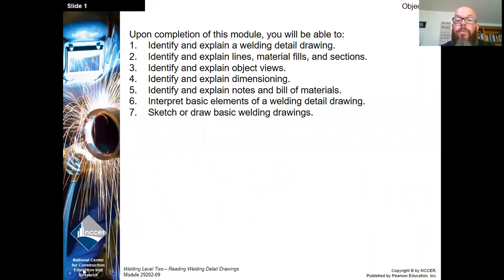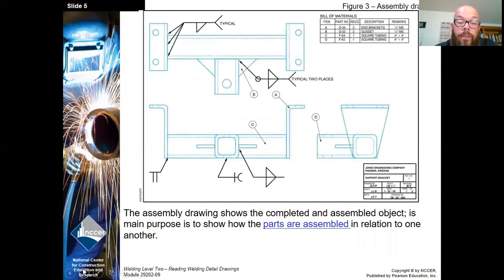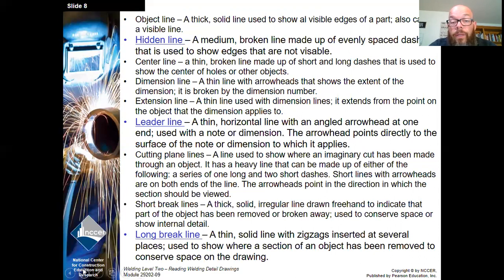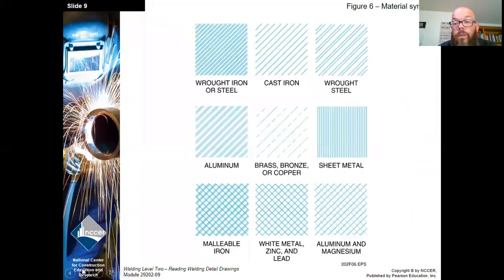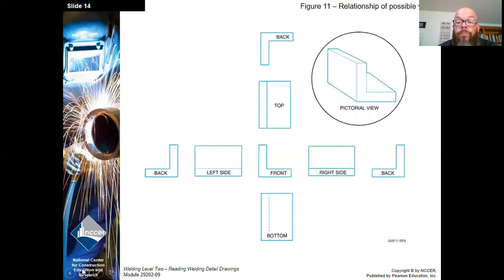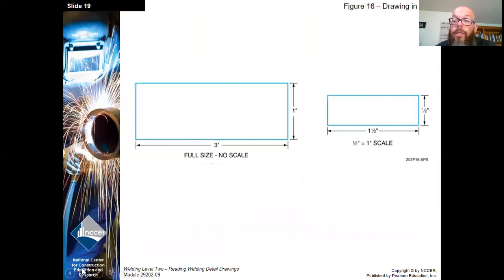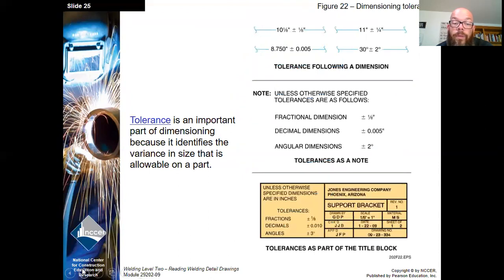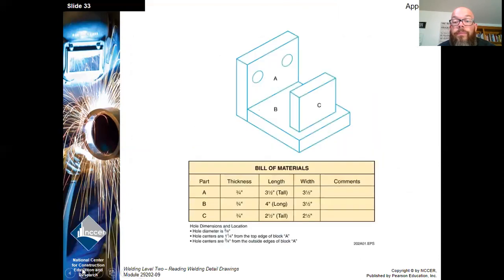WT 073 Weld Detail Drawings